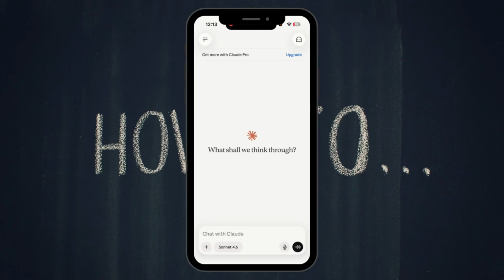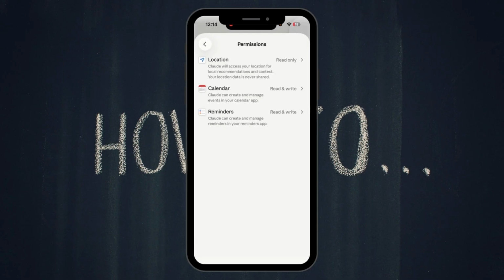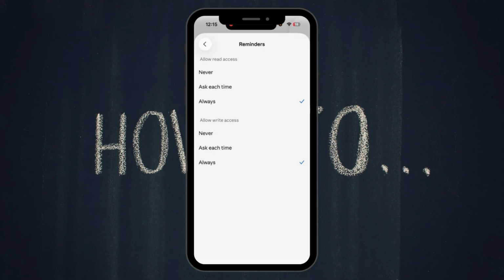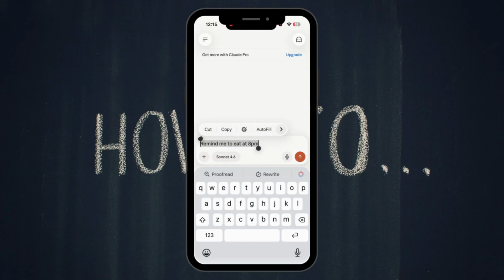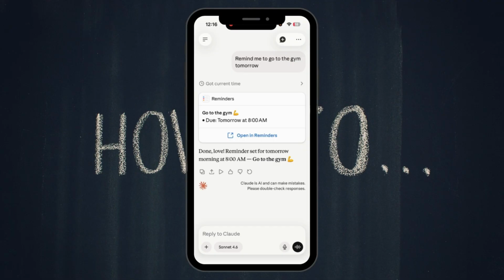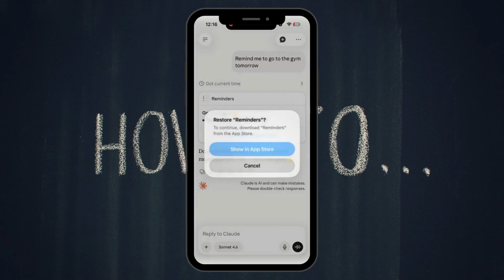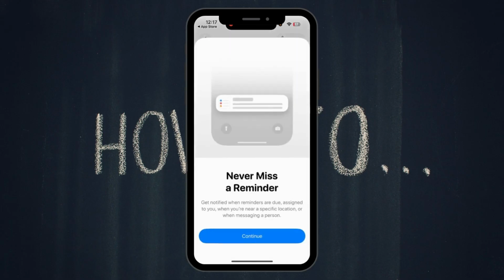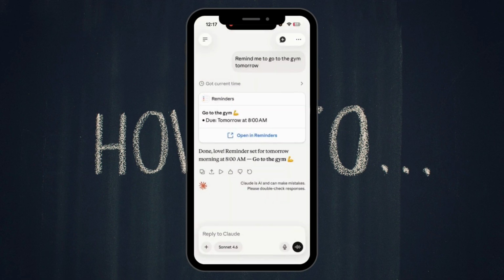How to Enable Reminders on Claude AI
How to enable reminders on Claude AI step by step.
Learn how to enable reminders on Claude AI and start receiving helpful notifications for tasks, schedules, and important follow-ups with this easy step-by-step guide.

Whether you're new to Claude AI or exploring its productivity features, this tutorial shows you how to set up and manage reminders quickly.

📌 What you'll learn:
• How to enable reminders in Claude AI
• Where to find reminder settings
• How to create and manage reminders
• How reminder notifications work
• Tips for staying organized with Claude AI
• Common reminder setup issues and solutions